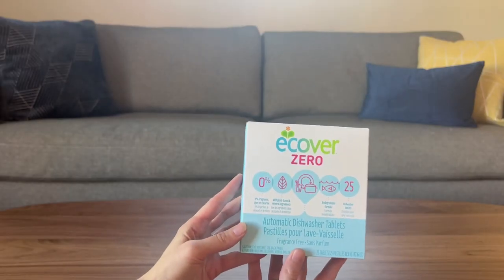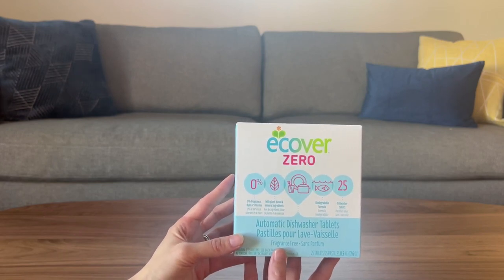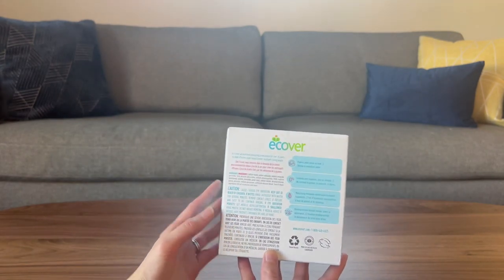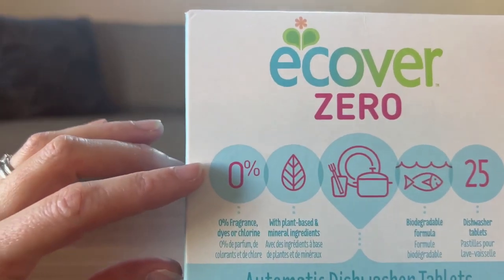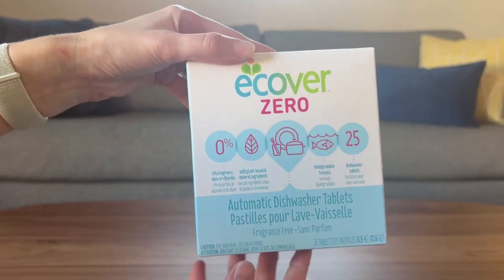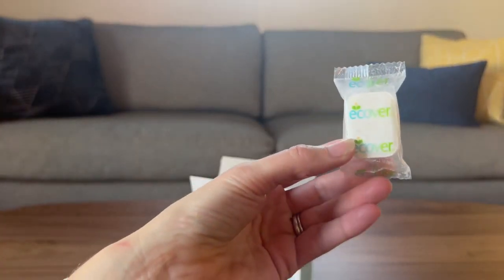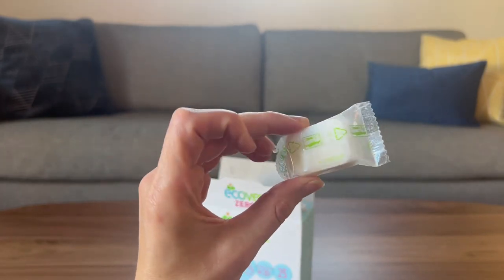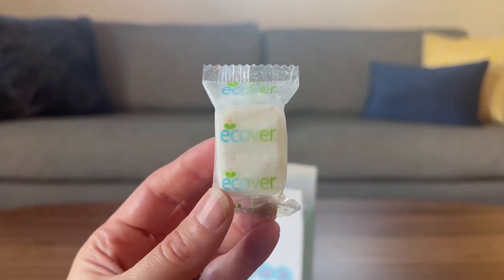Sparkling Dishes and a Greener Planet: Ecover Dishwasher Tablets Achieve a Win-Win!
Achieve Sparkling Dishes with Ecover's Eco-friendly Dishwasher Tablets (Amazon)

Need an effective, eco-friendly dishwasher detergent? After a lot of failed attempts, I found Ecover's dishwasher tablets. My dishes are now sparkling clean, and the stuck-on food from my kids' plates? Gone! The best part is, these power-packed tablets are made with plant-based and mineral ingredients, which means they're biodegradable and phosphate-free. I love that my dishes get clean without me having to worry about any chemicals on them or in the environment.

(Amazon)